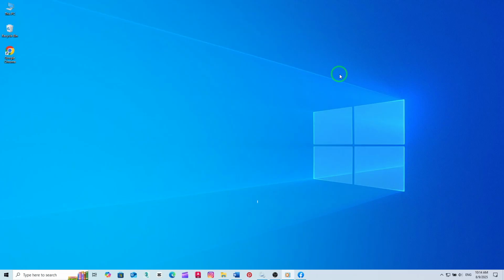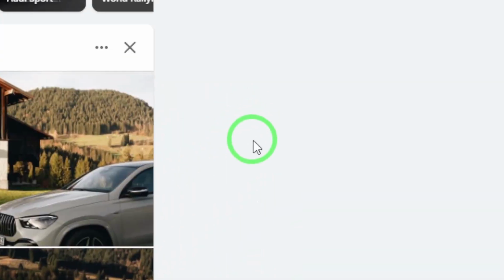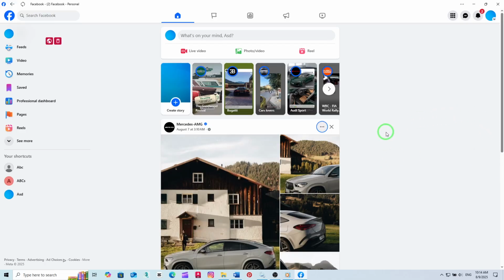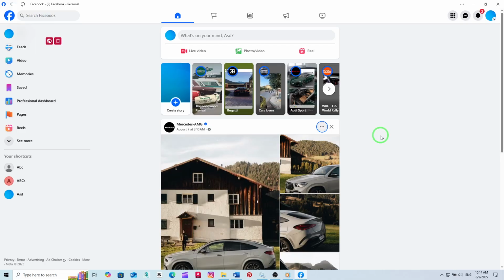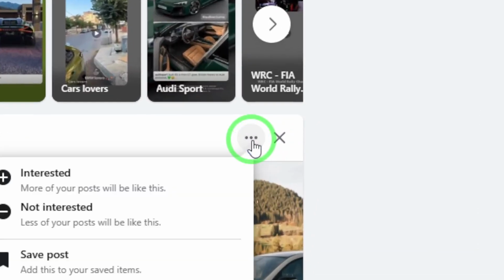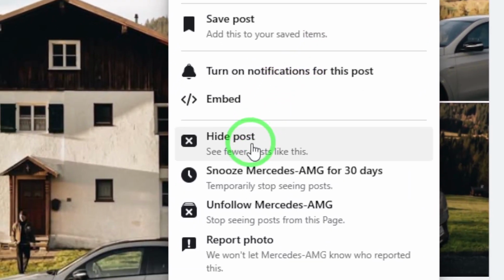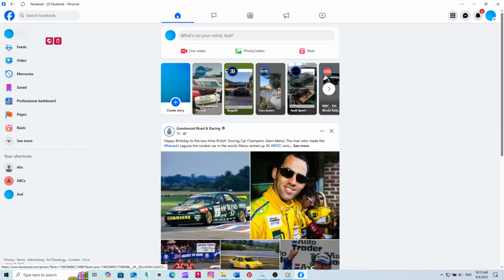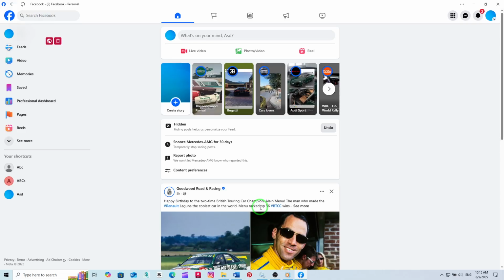How To Hide A Page Post On Facebook App On PC (New Update)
Learn how to hide a page post on the Facebook app using your PC with the new update. This step-by-step guide will show you the latest method to control your Facebook page's timeline and keep unwanted posts hidden from your followers. Managing your page’s content and protecting your privacy has never been easier—follow these simple instructions to hide any post in just seconds, no matter what changes Facebook makes.

Steps:

1. Open Facebook app

2. Find the post of the page

3. Click on the three dots at the post

4. Choose Hide post

With this new update, you can quickly manage what appears on your page without deleting posts permanently. If you want more control over your Facebook presence, this tutorial is perfect for you. Don’t stress about new features—this easy process keeps your page tidy and professional, improving both privacy and audience experience.

Timeline:
00:00 Start
00:12 How to do it
01:05 End